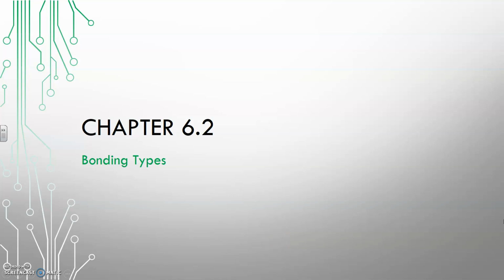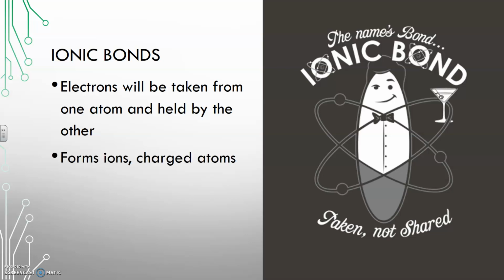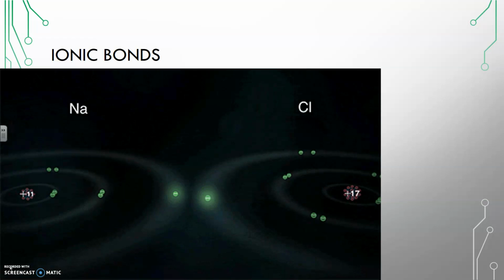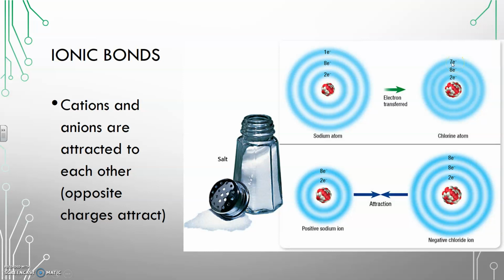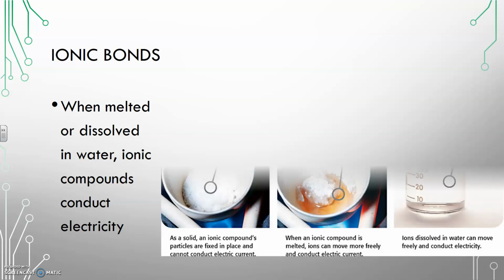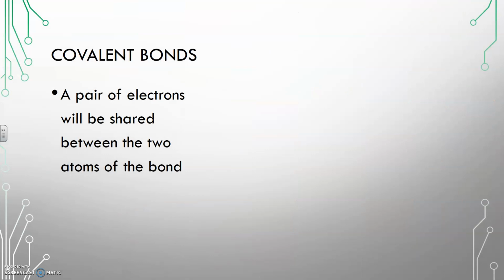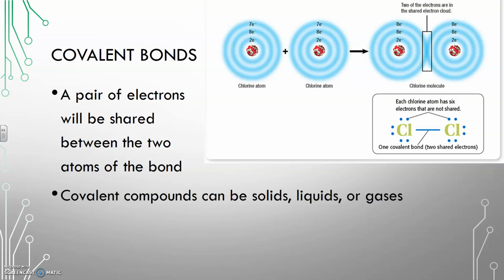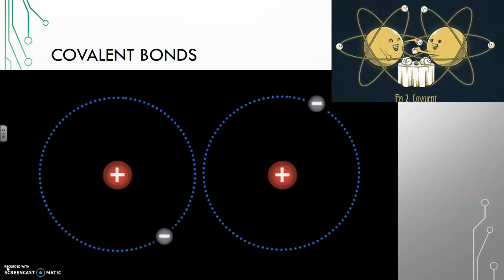Physical Science 6.2 Part 1